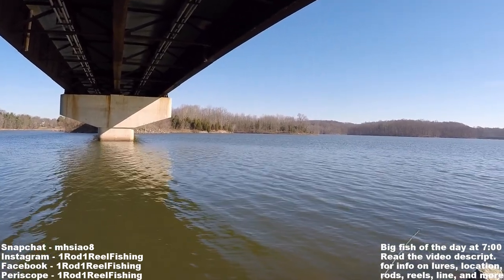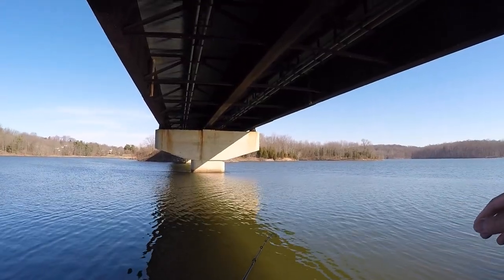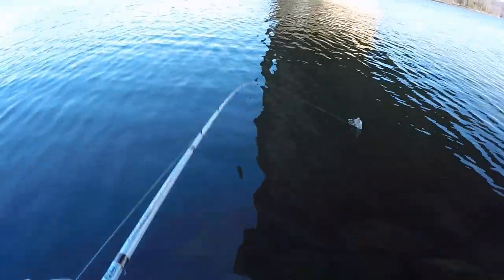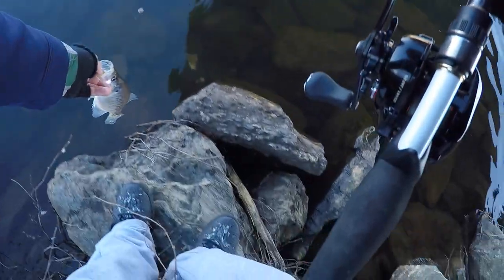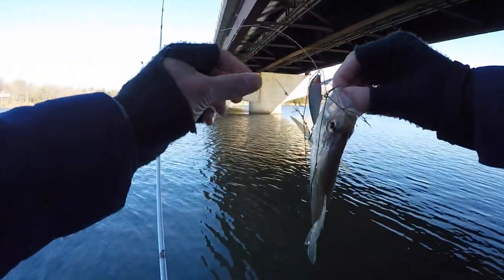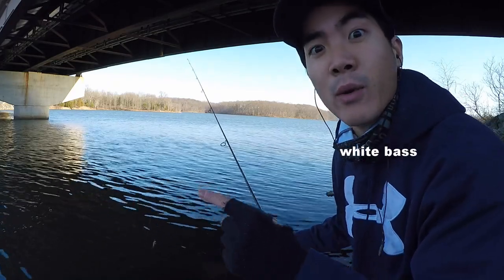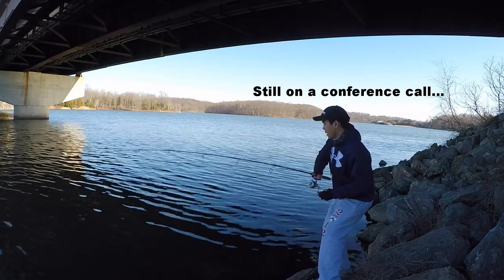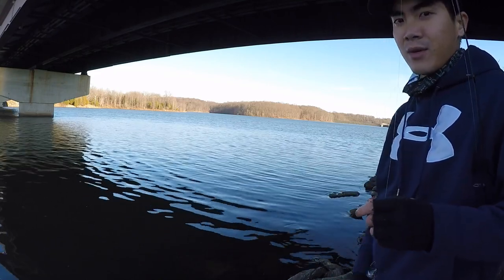Crappie Fishing with a Deeper Smart Fishfinder at Little Seneca Lake in MD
Big fish of the day at 7:00

Thermocline (metalimnion) - is a thin but distinct layer in a large body of water in which temperature changes more rapidly with depth than it does in the layers above or below. In this video I demonstrate how the temperature of the water at the surface (epilimnion) was significantly colder than the temperature of the water at the bottom (hypolimnion). The reason why this happens is because water is one of the rare substances that floats when in its solid form (ice). So, as the water reaches a freezing point, it becomes less dense as it starts to form a crystalline structure and actually rises to the surface, while the warmer water remains at the bottom. However, during the summer, the colder water is found at the bottom while the warmer water is found at the surface. As you're probably aware, hot air rises and cold air sinks, the same can be applied to water when in a completely liquid state. During the spring and fall, "turnovers" occur where the layers in the water become uniform in temperature for a period of time.

Lures Used:
-Rapala Coundown (1/4 ounce, silver)
-Damiki Vault (1/4 ounce, black holo)

Rod/Reel/Line used:
-Shimano JDM Aldebaran BFS XG Limited (8:0:1 - 10 lb suffix 832 braid, 12 lb seaguar tatsu leader) with a BPS Bionic Blade micro 6'6" med/fast
-Team Daiwa Tierra 2000 (10 lb suffix 832 braid - 6 lb stren original monofilament leader) with a G loomis SRJ 782 6'6" med/fast

Location: Little Seneca Lake - Boyds, Maryland
Date: January 14th, 2016
Primary Pattern: Fishing small minnow imitation baits in 15-25 feet of water
Time Fished: 11:30 am - 3:30 pm
Air Temp: High of 43 degrees, low of 37 degrees
Water Temp: 44 degrees (bottom) - 37 degrees (surface)
Water Clarity: 36 inches
Conditions: Clear sunny skies with winds from the SSW up to 7 mph
Hatcam used: Gopro hero 4 silver (1080p, 60 FPS, medium FOV) - chesty + external audio
Fishfinder used: Deeper Smart Fishfinder